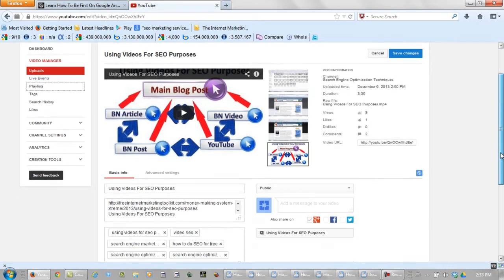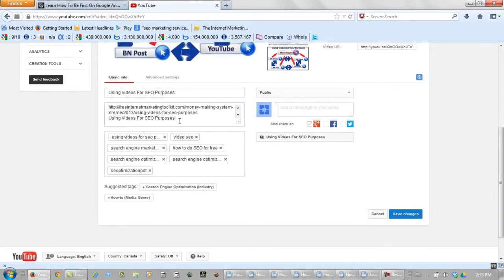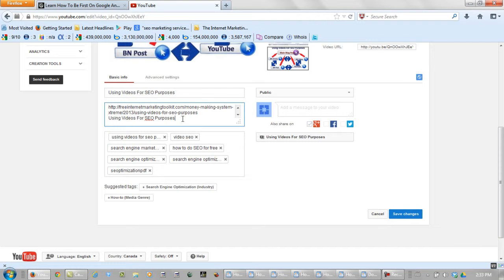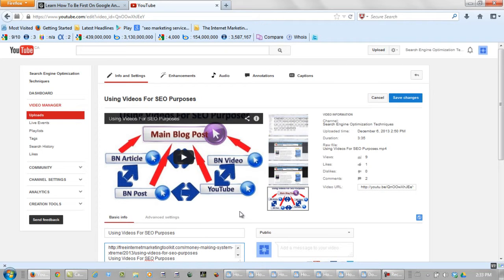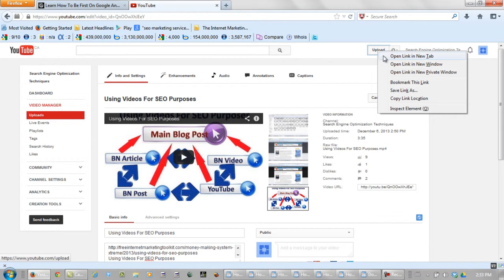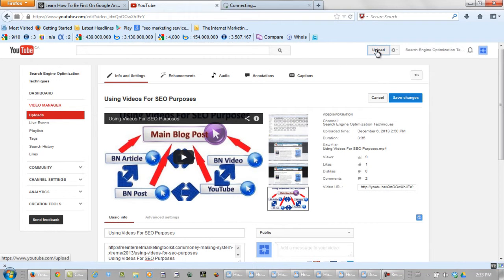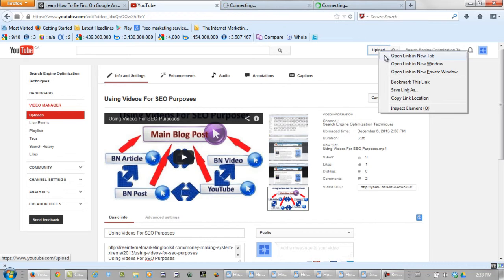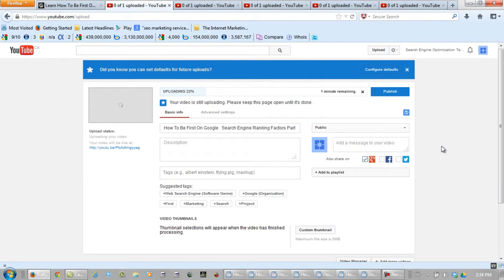How To Be First On Google 3.0 - Video Splitting Part 5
This video will help people learn how to be first on Google. This part in the series will show people how to rank videos on Google.

This is Video 5 in this series.

This particular video is one of the modules from a course that I'm working on, which is a very up to date and very good free search engine optimization ranking training. The full training course will show anyone how to get a website on Google when it's completed.

I also have a free PDF on the website that could be considered a SEO tutorial for beginners and for anyone wondering what is SEO and how does it work, this will start them off on the right path.

When I launch the updated How To Be First On Google V.3 in June there will everything from how to do a 301 redirect, all the way to how to rank images and videos.